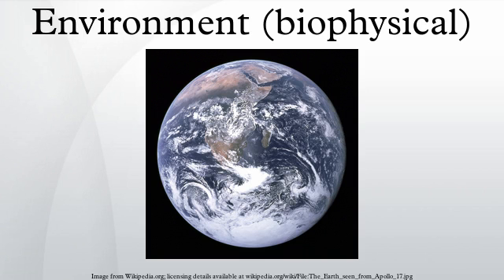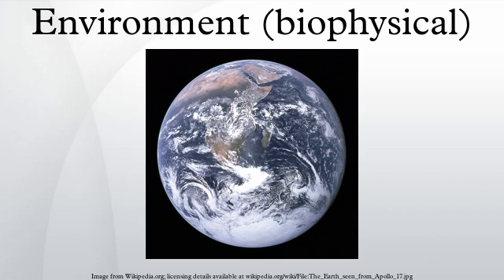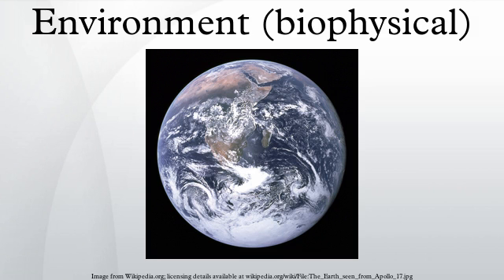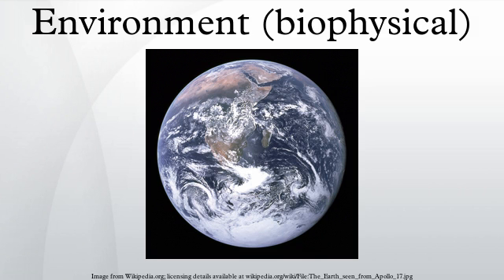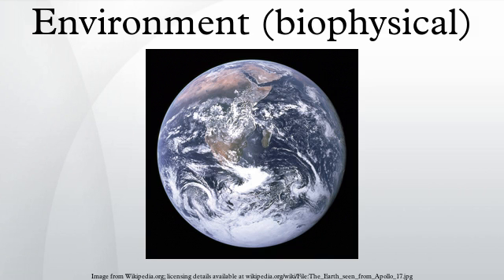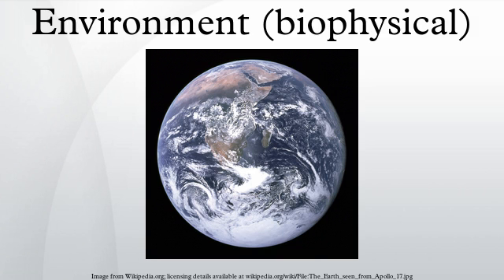Environment (biophysical)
The biophysical environment is the biotic and abiotic surrounding of an organism or population, and includes the factors that have an influence in their survival, development and evolution. The term environment can refer to different concepts, but is often used as a short form for the biophysical environment. This practice is common, for instance, among governments which entitle agencies dealing with the biophysical environment with denominations such as Environment Agency. Whereas the expression "the environment" is often used to refer to the global environment, usually in relation to humanity, the number of biophysical environments is countless, given that it is always possible to consider an additional living organism that has its own environment.